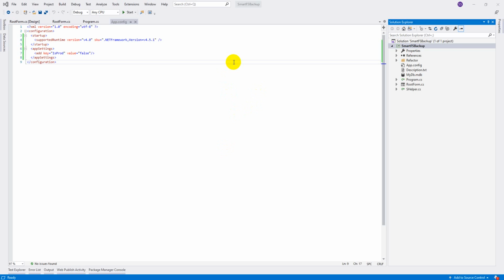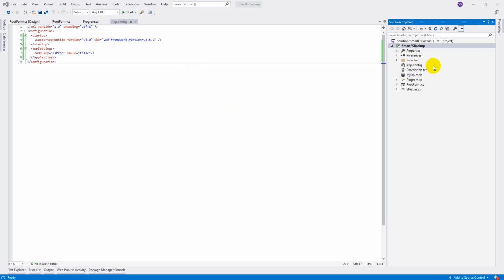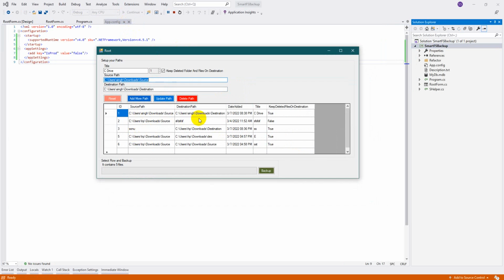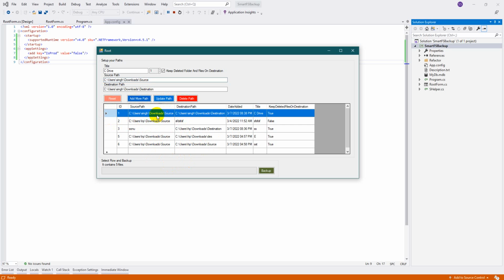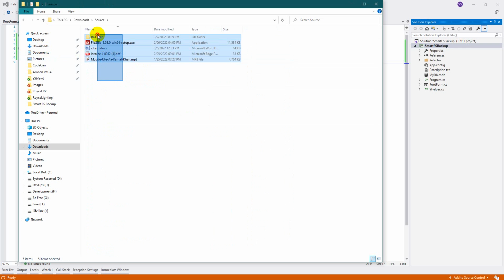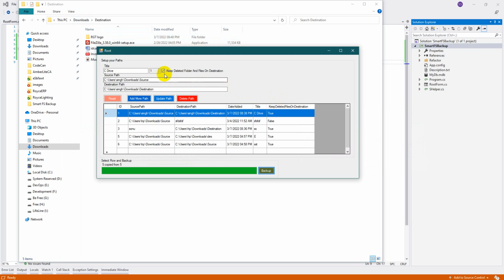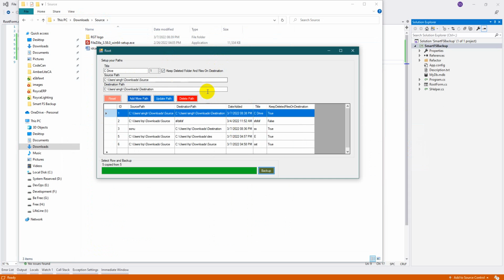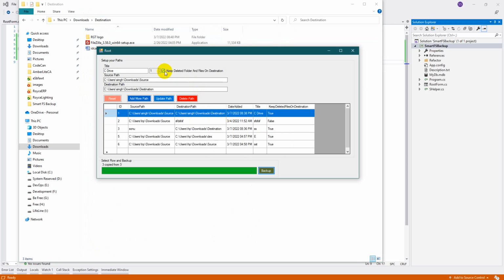File System backup software | mobile to pc backup | pc 2 mobile backup | pc to external drive backup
File System backup software | mobile to pc backup | pc to mobile backup | pc to external drive backup